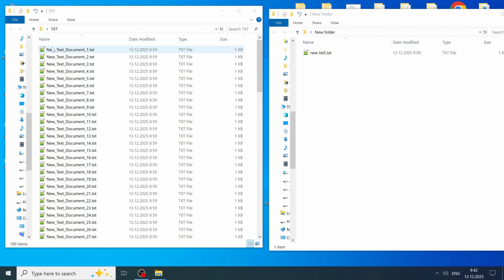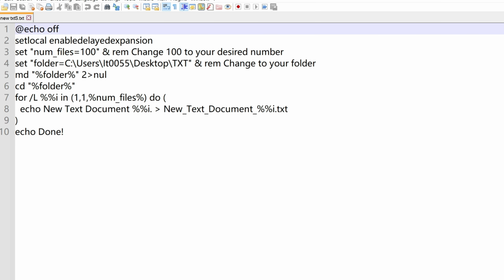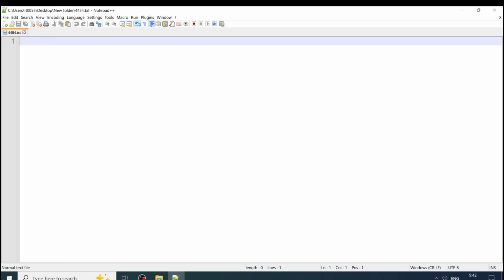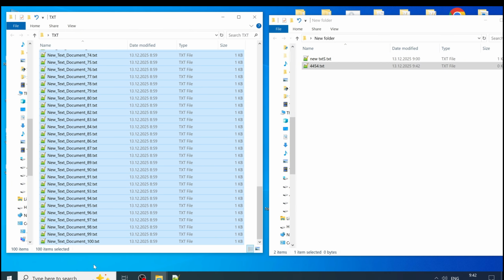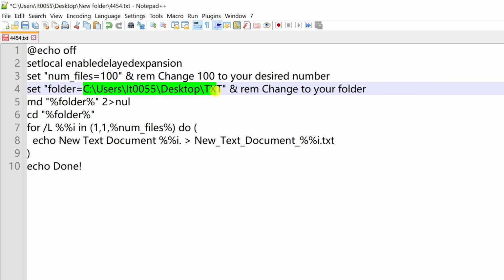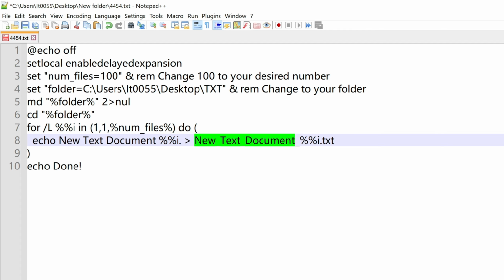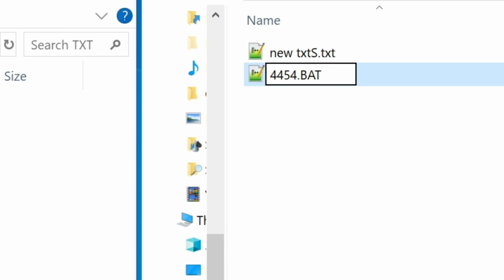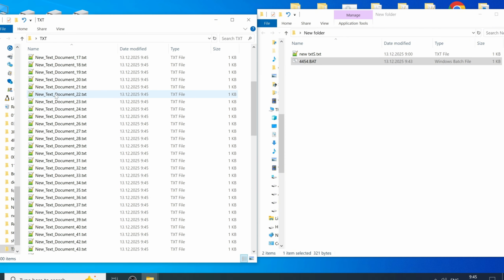How To Make Many Empty TXT files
How to create a lot of empty New Text Document

In the script, replace the 2 asterisks with angle brackets as in the video.
@echo off
setlocal enabledelayedexpansion
set "num_files=100" & rem Change 100 to your desired number
set "folder=C:\Users\It0055\Desktop\TXT" & rem Change to your folder
md "%folder%" 2*nul
cd "%folder%"
for /L %%i in (1,1,%num_files%) do (
  echo New Text Document %%i. * New_Text_Document_%%i.txt
echo Done!